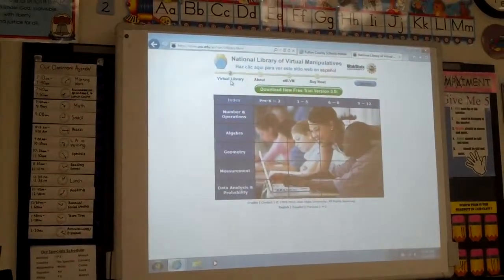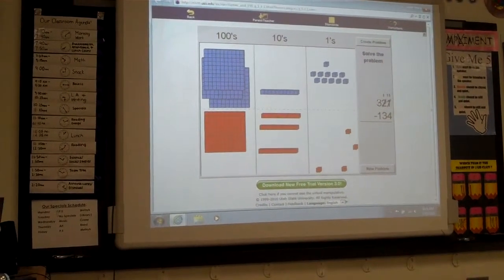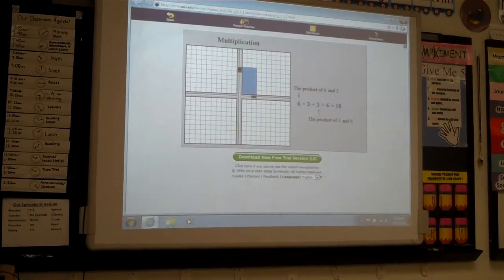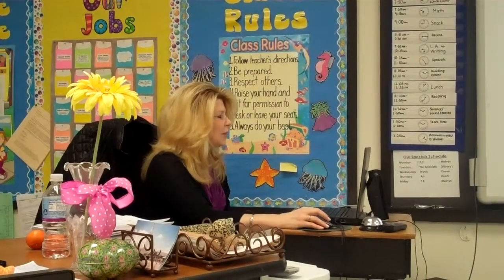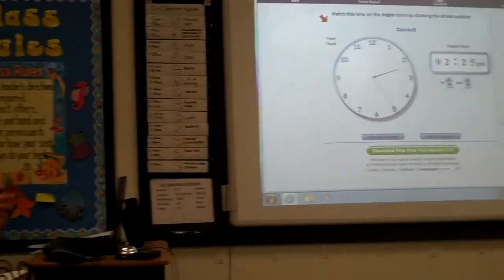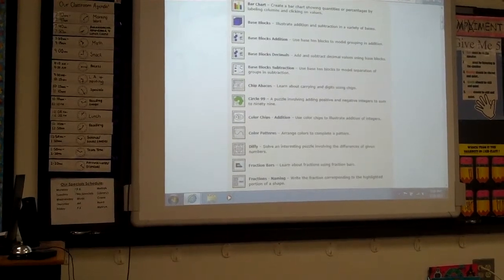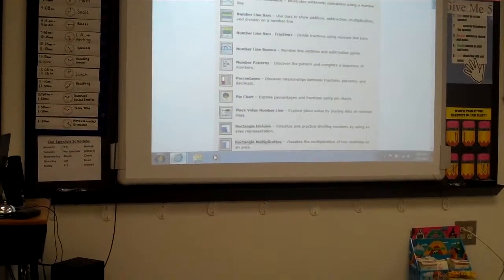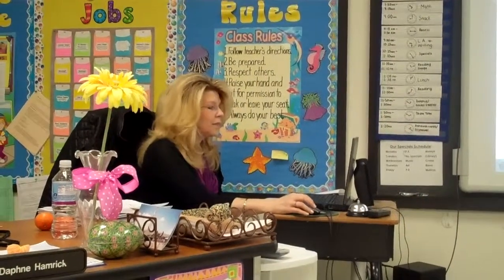Online Math Manipulatives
Daphne Hamrick demonstrates the Virtual Math Manipulatives.